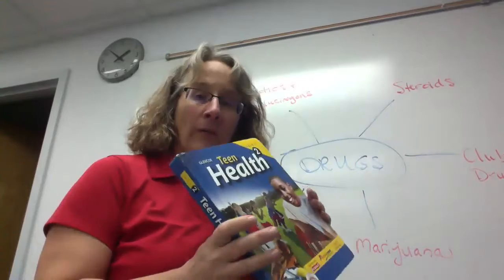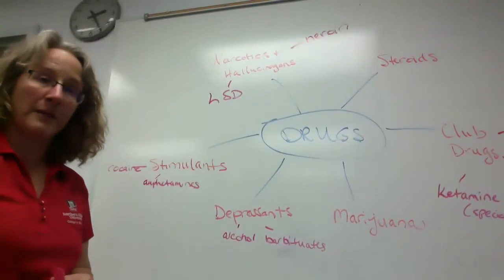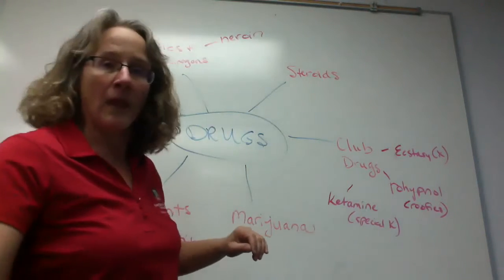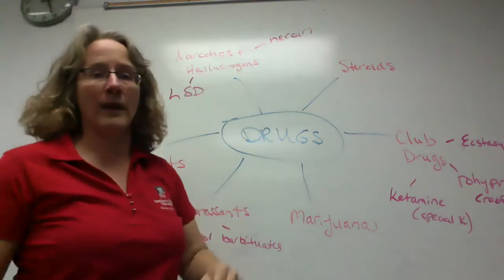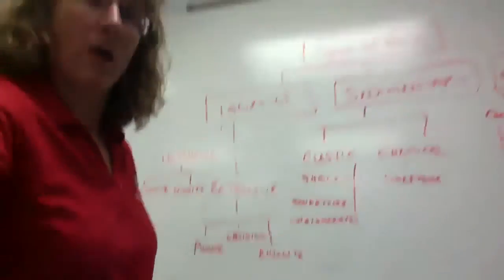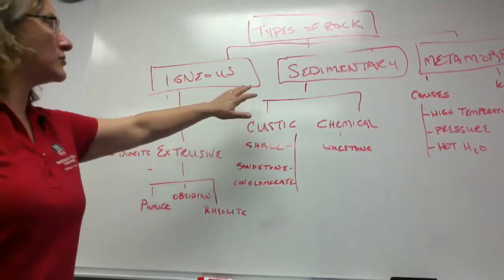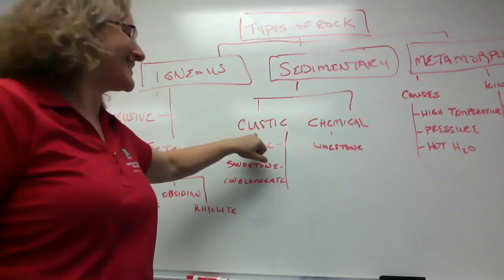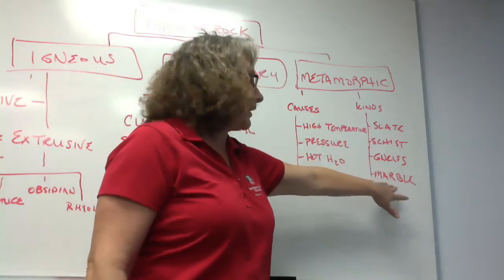Content Area Literacy Instruction: Concept Maps: Webs versus Hierarchical Forms